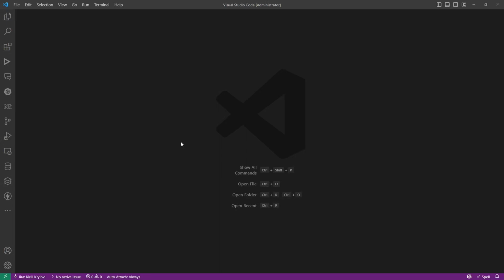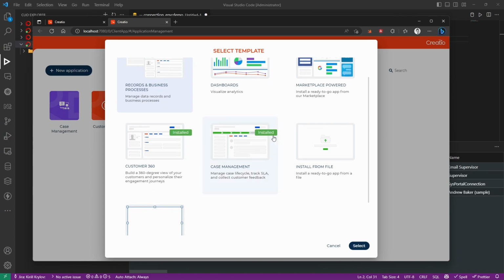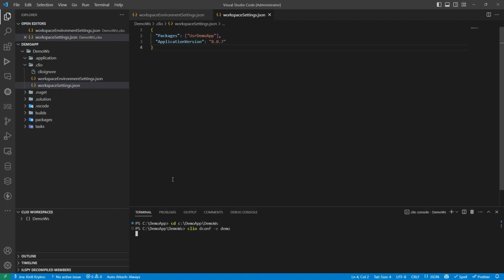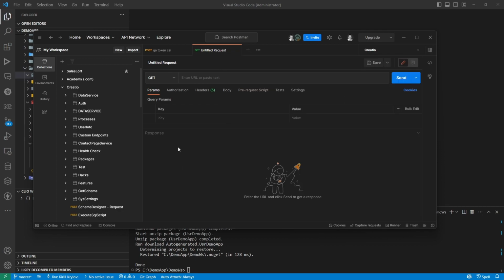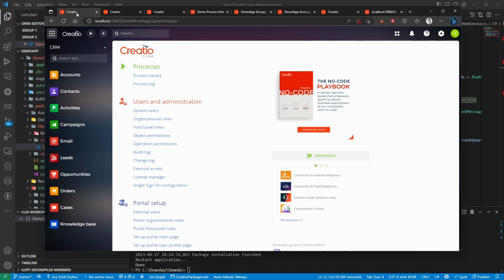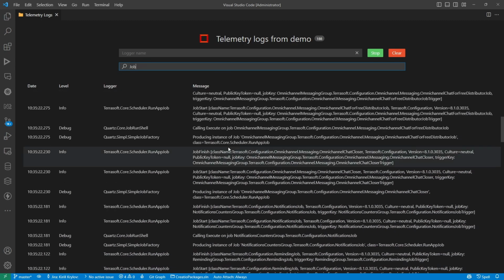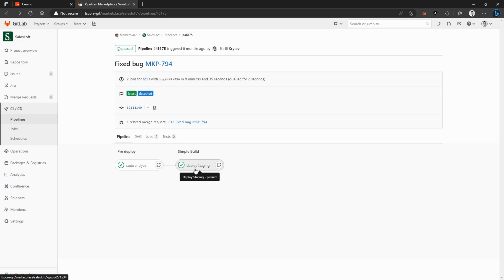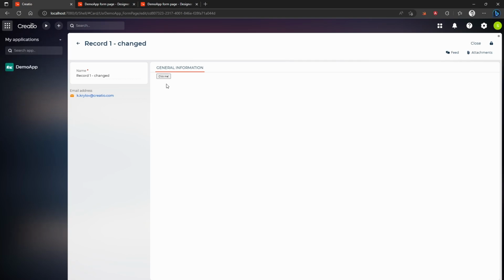Creatio Process Automation & CRM Low-code Platform